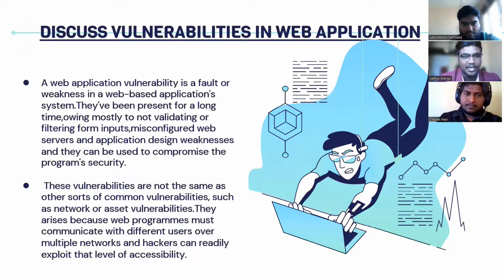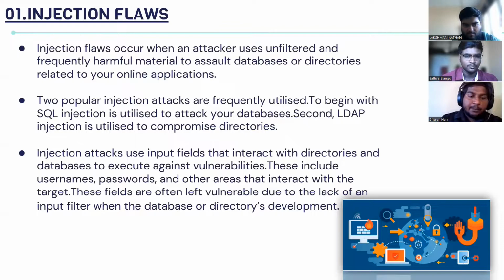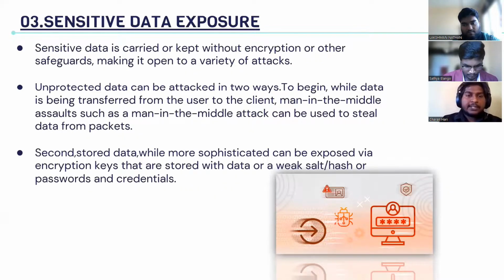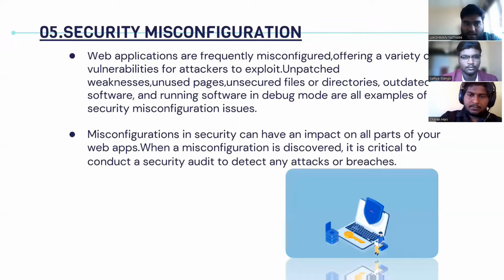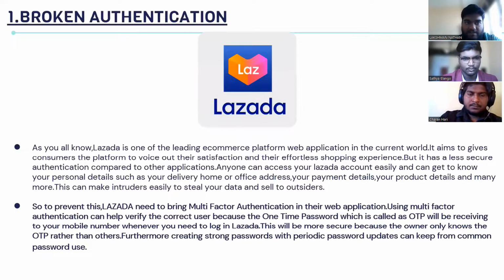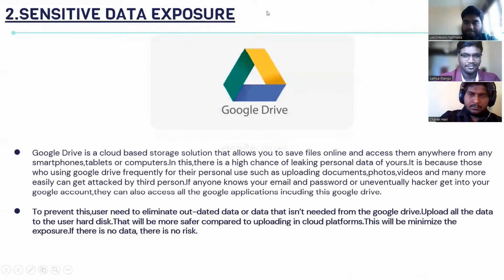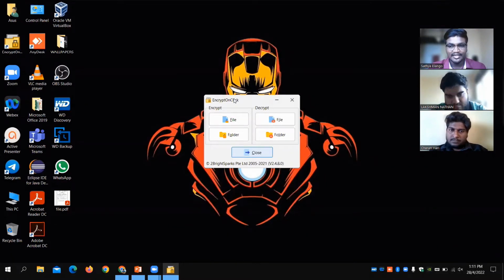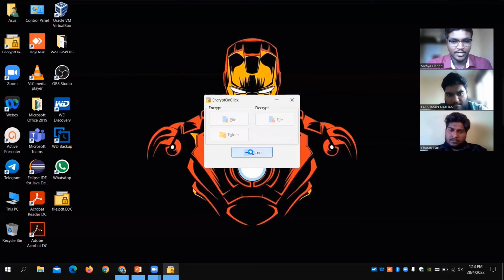CASE STUDY 1 | SECURITY IN WEB APPLICATION | DFS 50193 | 01DDT20F1093,1083,1111 | DDTS5